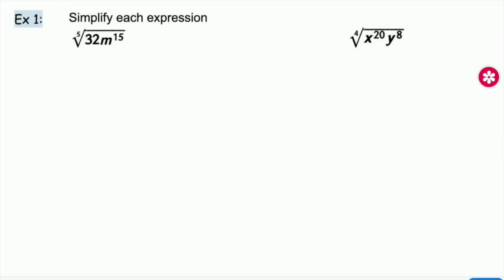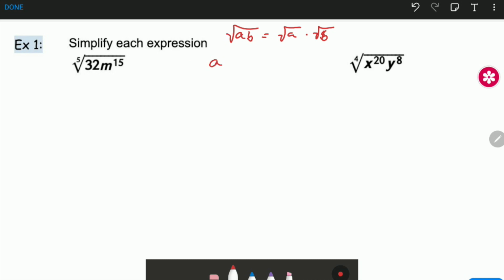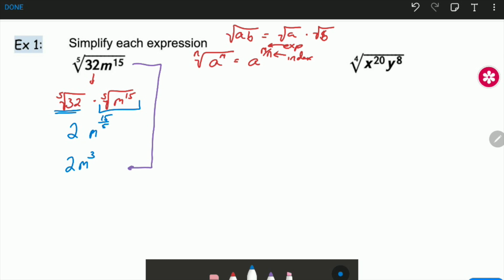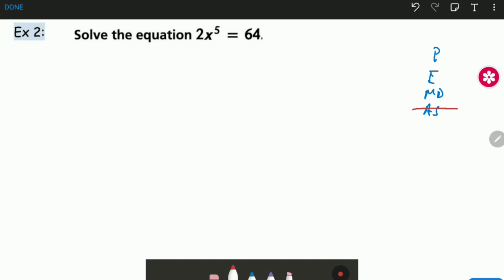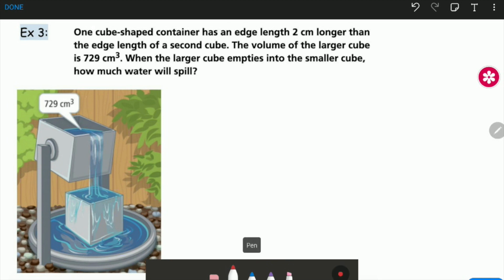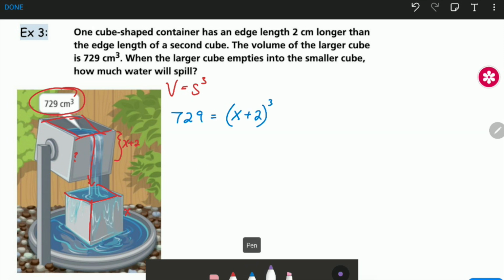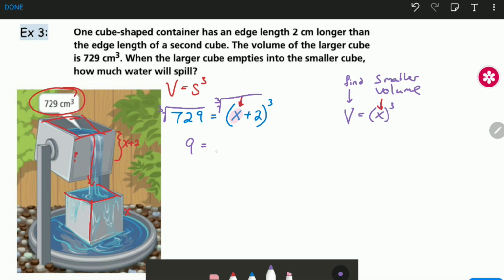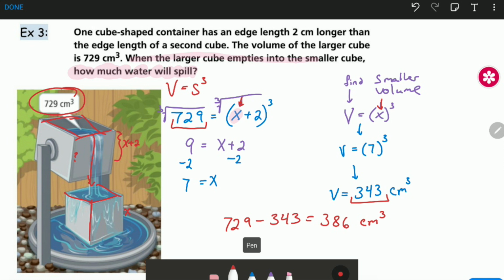5-01B nth Roots